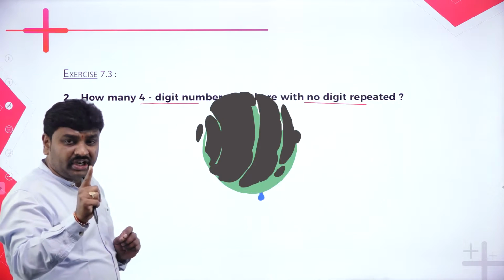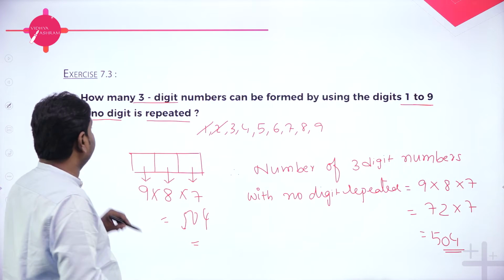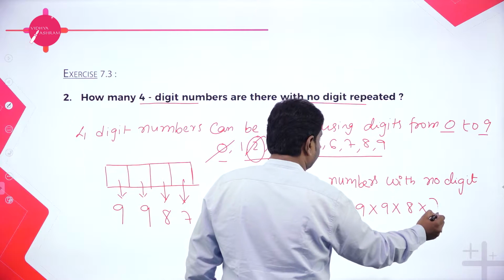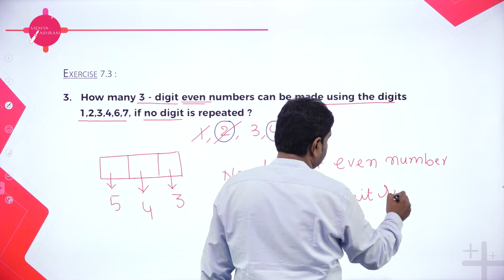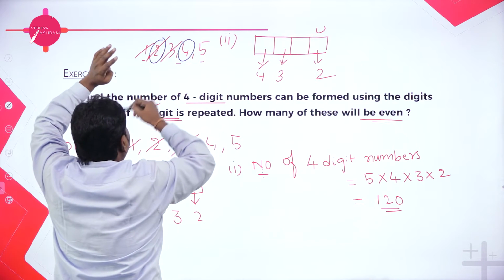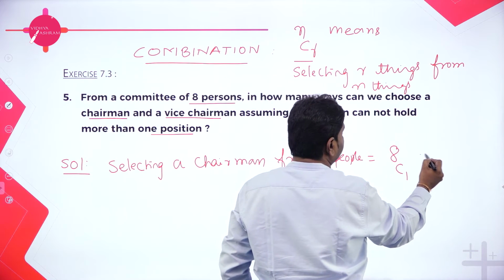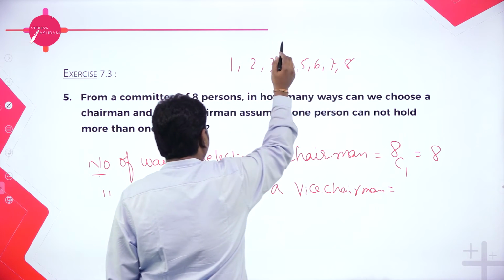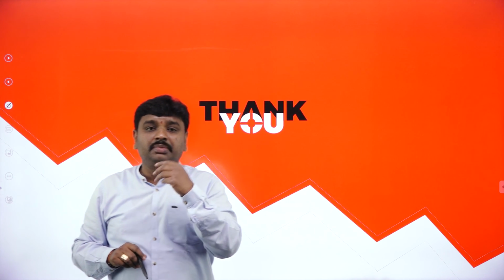DAY 57 | MATHEMATICS | I PUC | PERMUTATION AND COMBINATION | L4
Class : I PUC
Stream : SCIENCE
Subject : MATHEMATICS
Chapter Name : PERMUTATION AND COMBINATION
Lecture : 4